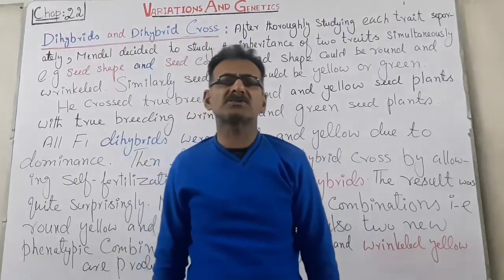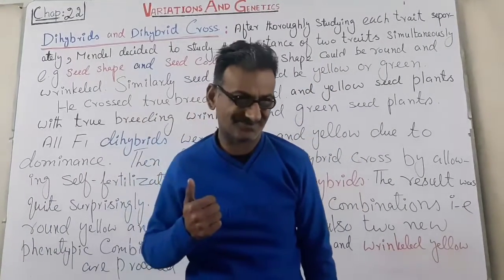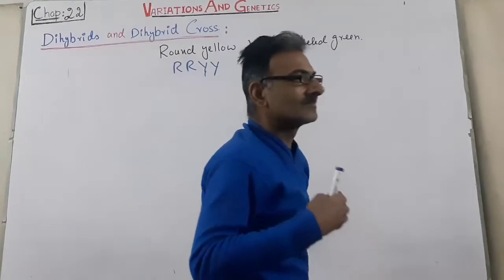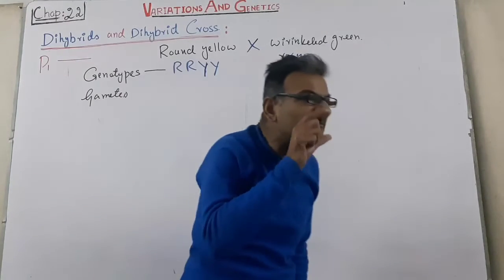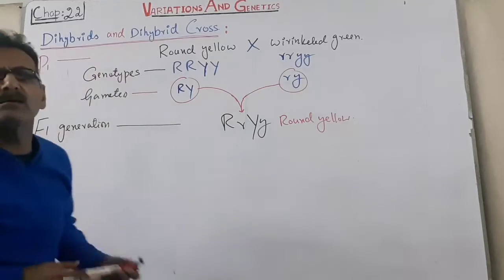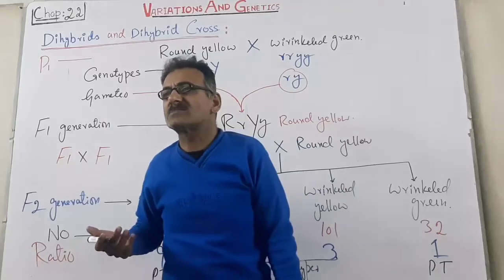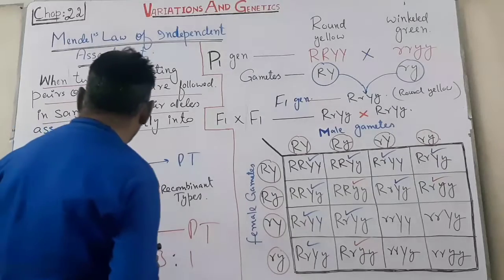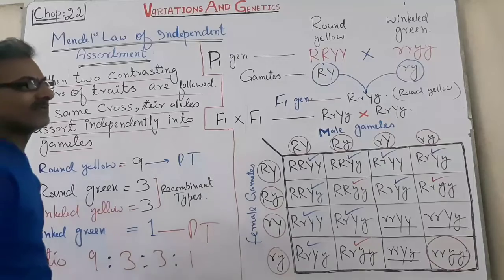Dihybrids and Dihybrid cross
Dihybrid Cross(Mendel's Law Of Independent ) Dihybridscross What is Dihybrid Cross? Definition of Dihybrid cross